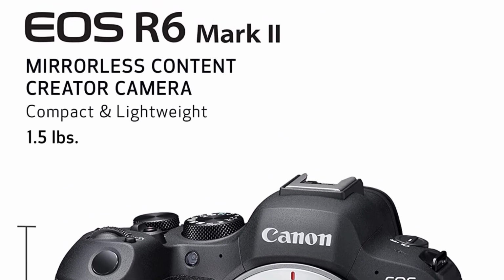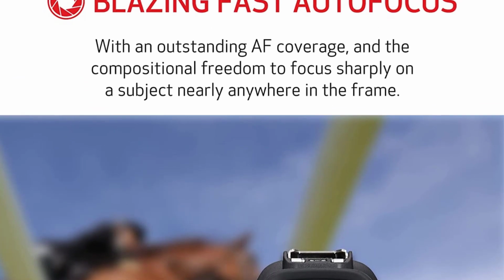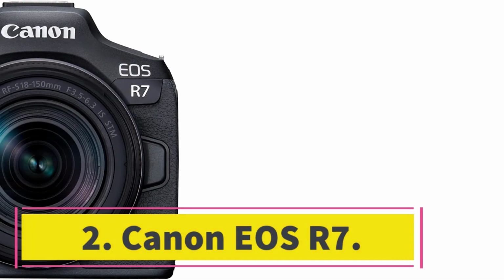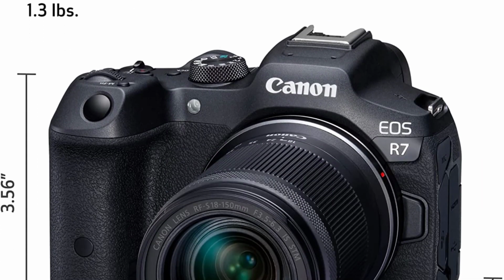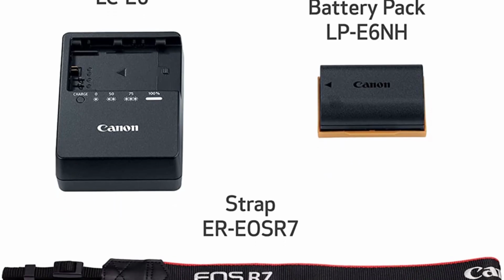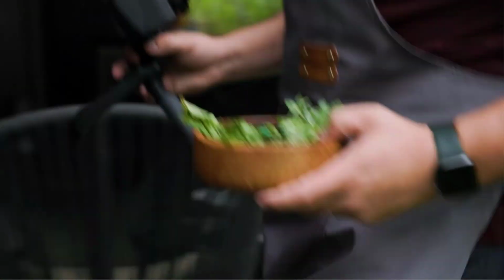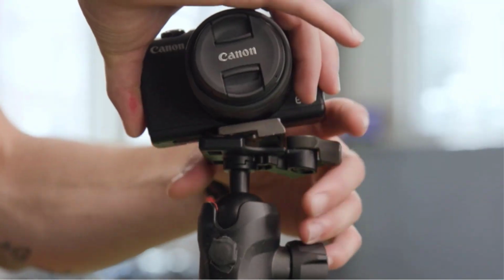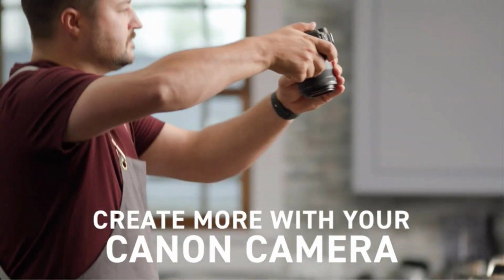Best Canon Cameras 2023 | Top 3 Canon Camera Review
1. Canon EOS R6 Mark II.
 2. Canon EOS R7.
3. Canon EOS 5D Mark IV.

Choosing the right camera can be overwhelming, particularly for beginner photographers who are just starting out. With a wide range of models and features to consider, it’s easy to get lost in the sea of options. That’s why, as photography enthusiasts, we’ve compiled a list of the best Canon beginner cameras to help you make an informed decision. Our top picks are based on factors such as ease of use, image quality, price range, and type of photography. Whether you’re looking for a camera that’s easy to use, produces high-quality images, or fits your budget, we’ve got you covered.

best canon camera for professional photography
canon camera models list
canon eos 90d
new canon cameras 2023
best canon eos r camera
canon camera models list by year

      owners.